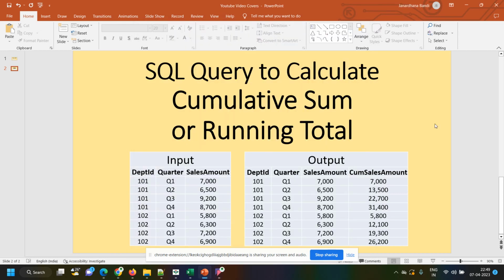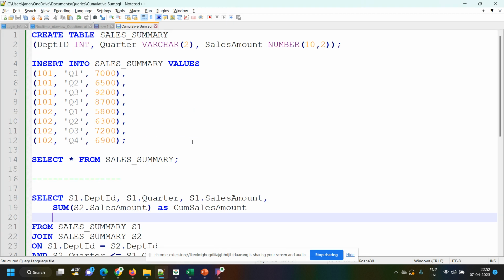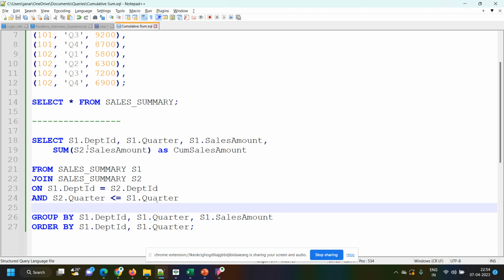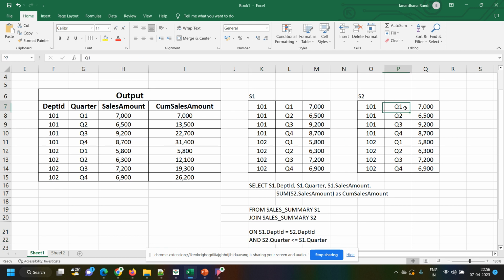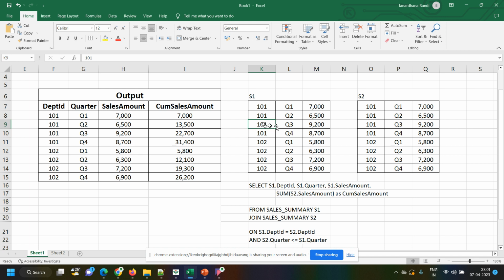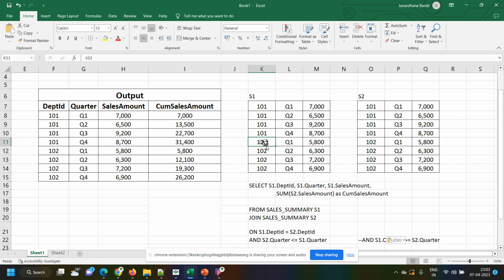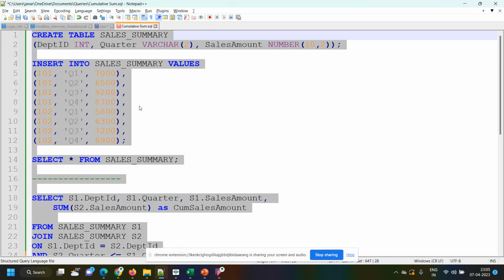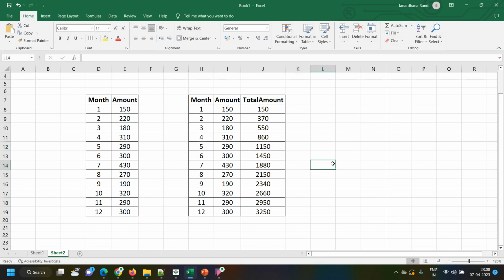SQL - Cumulative Sum or Running Total Calculation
CREATE TABLE SALES_SUMMARY
(DeptID INT, Quarter VARCHAR(2), SalesAmount NUMBER(10,2));

SELECT S1.DeptId, S1.Quarter, S1.SalesAmount,
 SUM(S2.SalesAmount) as CumSalesAmount

FROM SALES_SUMMARY S1
JOIN SALES_SUMMARY S2
ON S1.DeptId = S2.DeptId
AND S2.Quarter LessThan= S1.Quarter /* AND S1.Quarter GrtThan= S2.Quarter */

GROUP BY S1.DeptId, S1.Quarter, S1.SalesAmount
ORDER BY S1.DeptId, S1.Quarter;